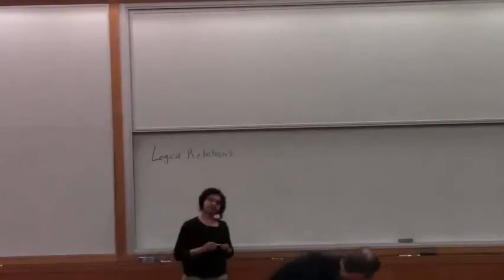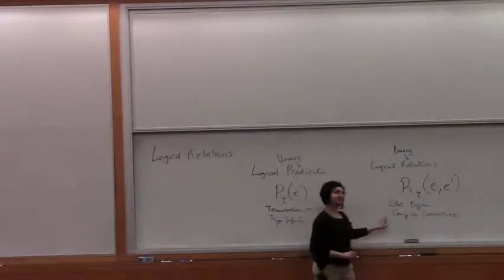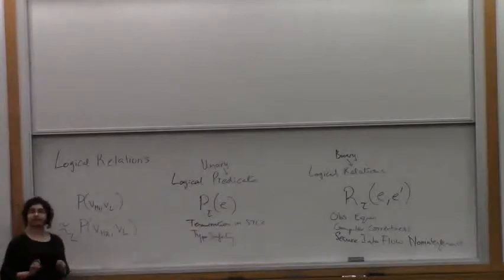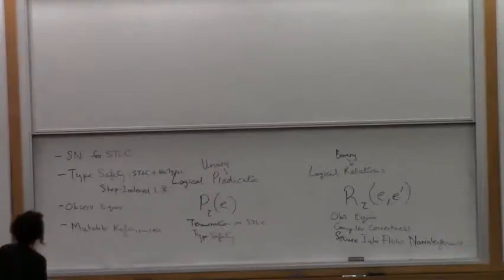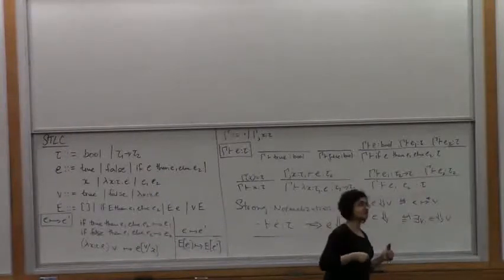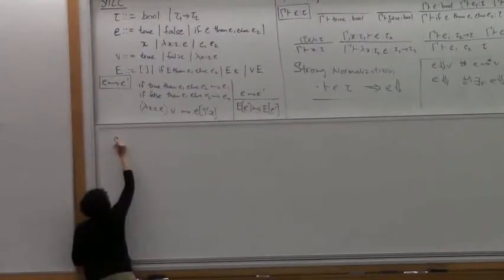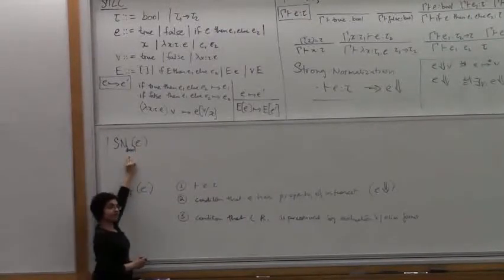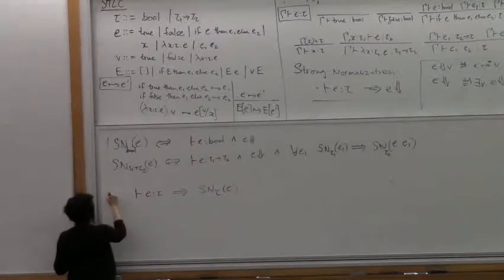OPLSS '12 - Logical Relations Lecture 1 (Part 1 of 3)